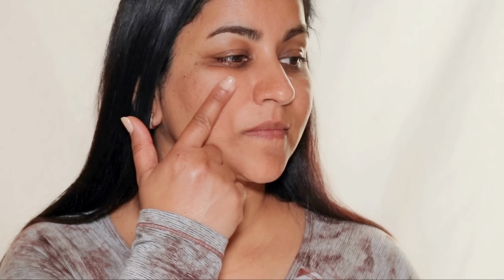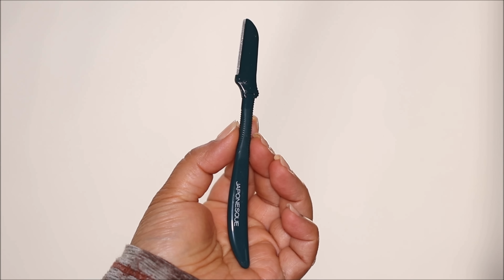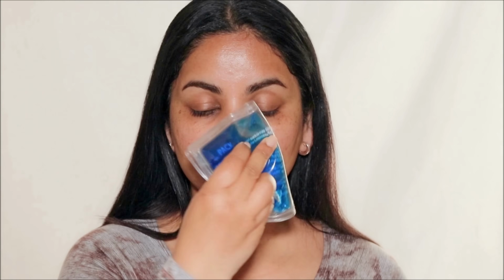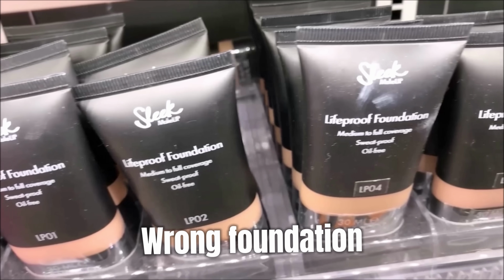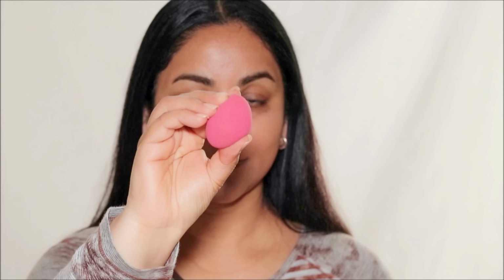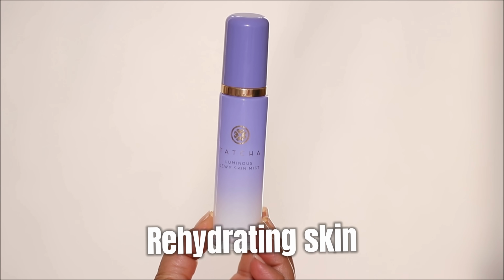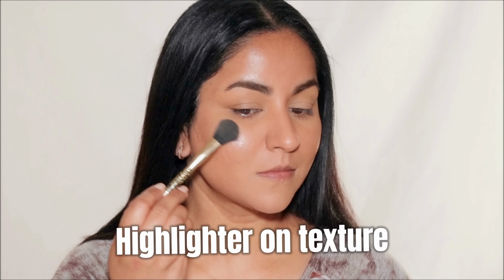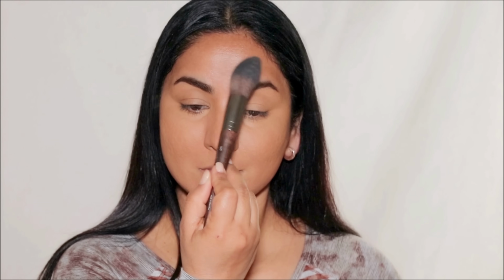Why YOUR skin looks so textured with foundation?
Why does my skin look so textured with foundation? This is just what makeup does. Your skin is naturally translucent, so the bumps don’t show as much when you don’t have makeup on. But Makeup is opaque, so the bumps now reflect light and catch shadows more when you apply makeup.
Foundation is meant to adjust color and even out your skin, you pay for that gain by emphasizing texture. But there are ways to minimize the appearance of texture and this tutorial is your perfect guide. I hope you enjoy this tutorial. Lots of love, Smitha

❤️Checkout Feel Good Activewear
❤️Jewelry trends this month

♡ ♡ Smitha Deepak ♡ ♡